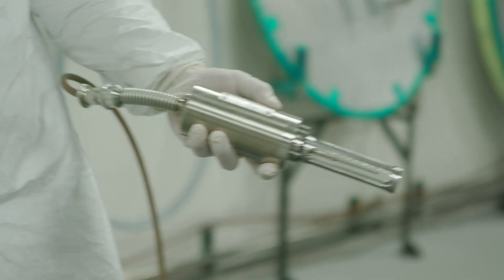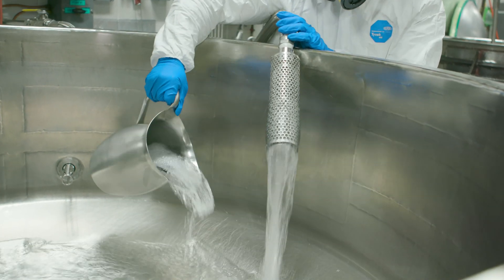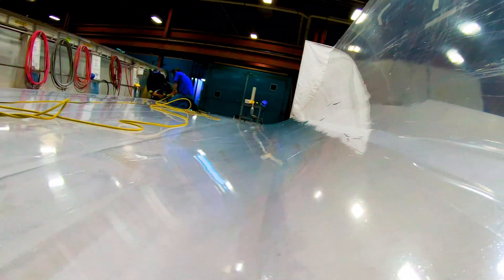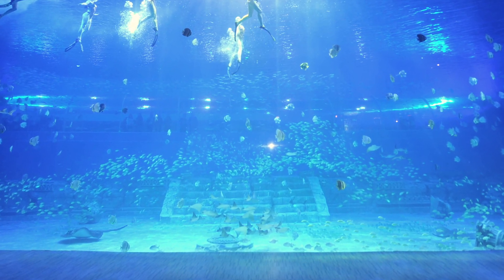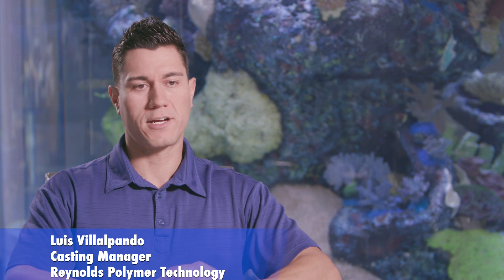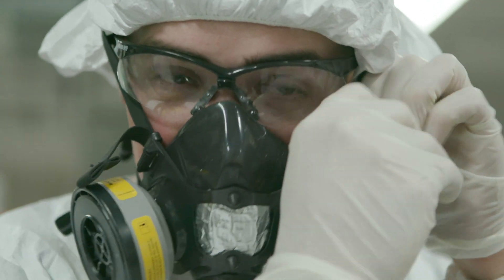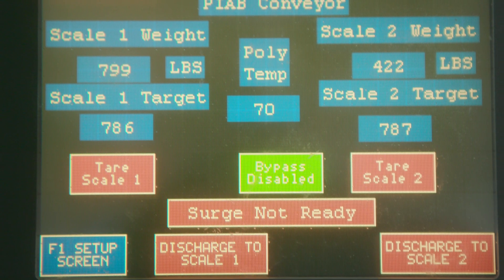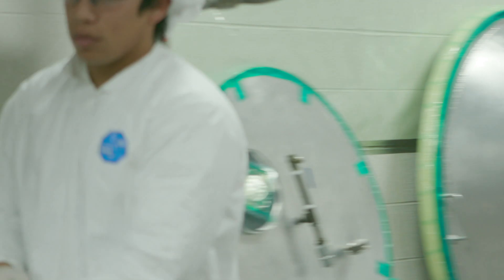Sofraser MIVI viscometer at Reynolds Polymer Technology Inc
Watch how manufacturers of excellence like Reynolds Polymer use the highest quality viscometers to reach their goal of performance
SOFRASER always at the TOP !